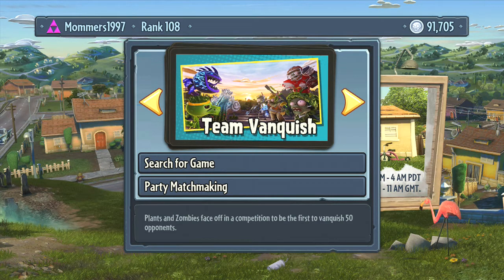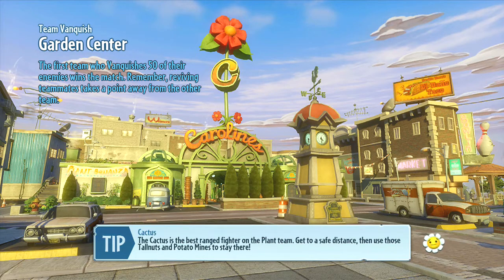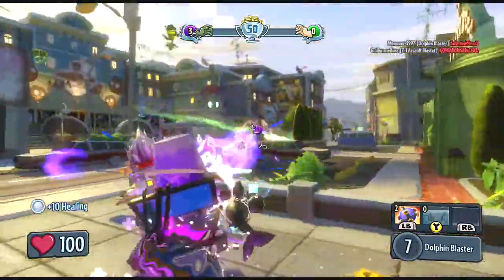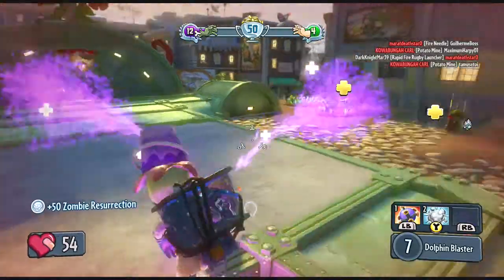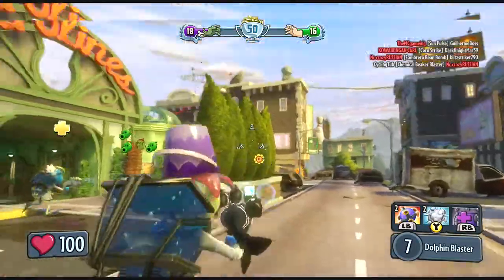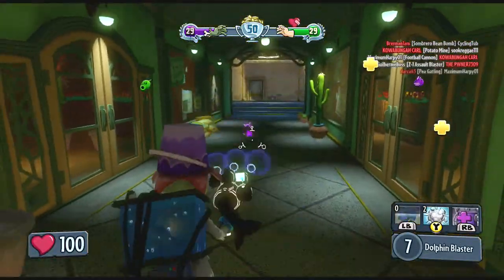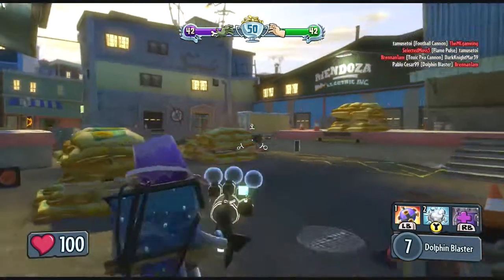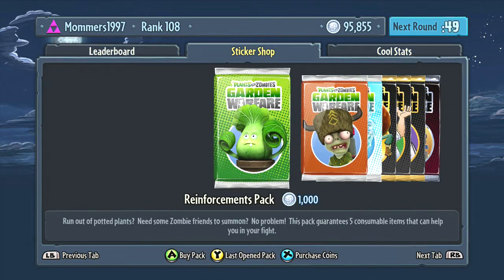Plants vs Zombies garden warfare (360) part 2: Team vanquish.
For awesome Marine biologist game play, you've come to the right place!